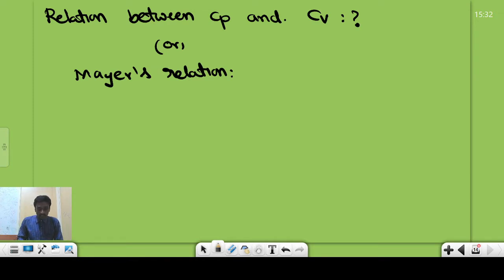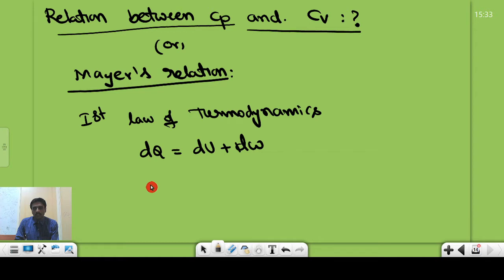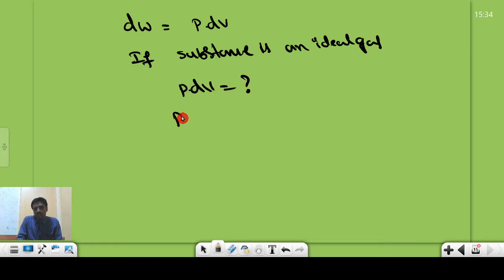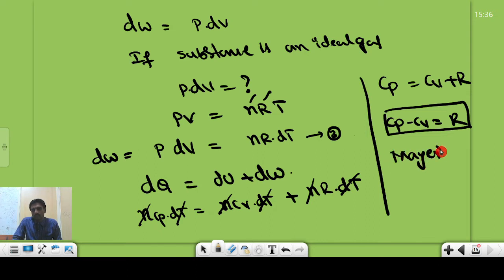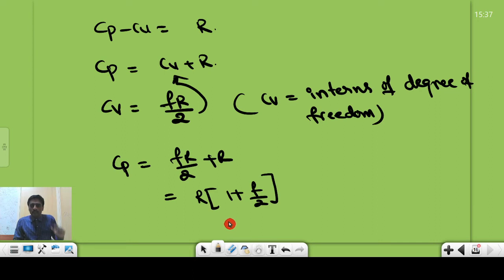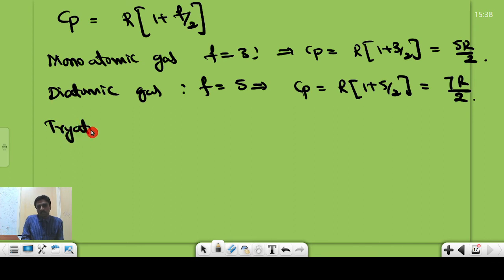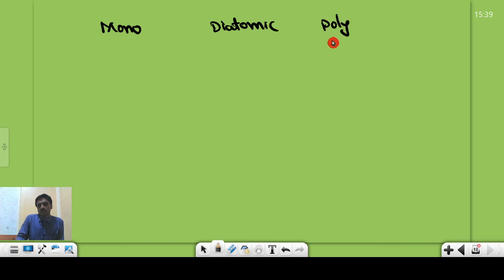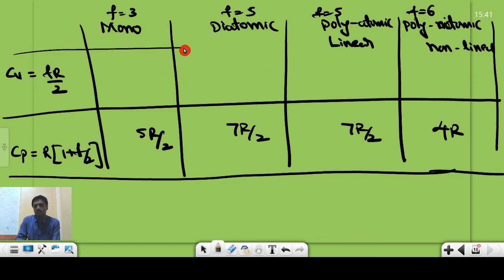Relation between Cp and Cv, Mayer's relation